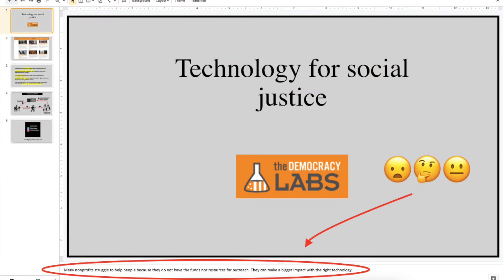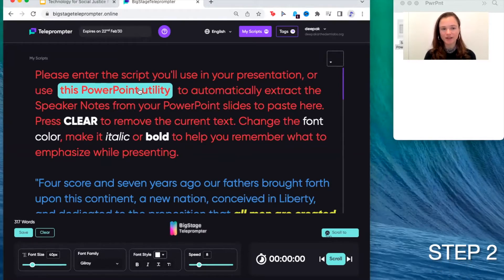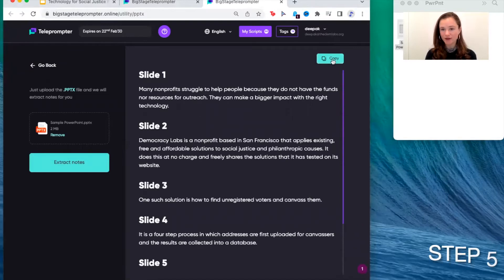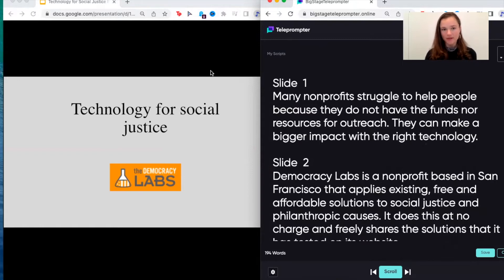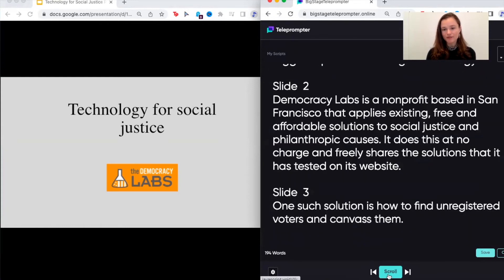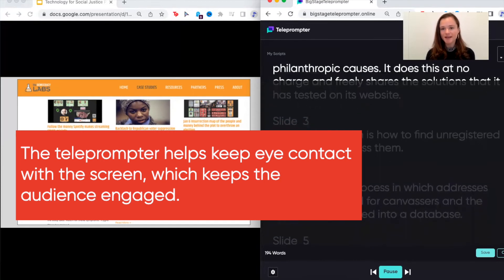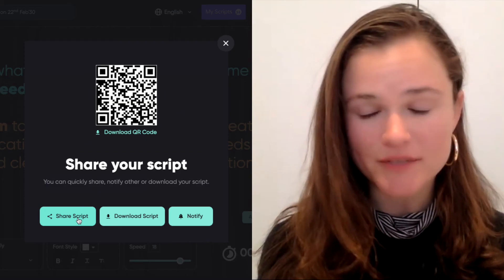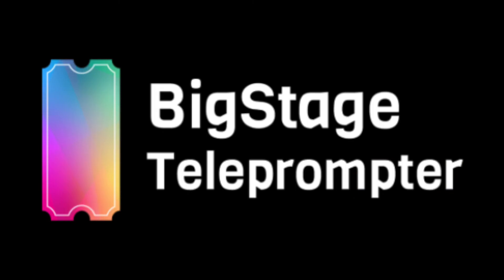How to Read Speaker Notes while Presenting PowerPoint in Virtual Meeting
The BigStage Teleprompter's PowerPoint Utility automatically extracts the speaker notes from your PowerPoint slides and formats them in the teleprompter. The speaker notes are then ready for any user to read while presenting a PowerPoint to a virtual audience.

The BigStage Teleprompter also lets users share, edit, and update scripts in real time. Users can also alert live speakers through the teleprompter with the BigStage Teleprompter's alert button.

Do you use powerpoint to present during your virtual meetings if so are you in search for a better way to read the speaker notes under each slide?
Well the BigStage teleprompter has the solution.
Let me walk you through it:
0:15 Step 1: So here I have my powerpoint open that i'm going to use as an example and I have the BigStage teleprompter open
0:23 Step 2: When you get to the BigStage teleprompter you're going to click on this powerpoint utility
0:28 Step 3: There it'll ask you to drag and drop your presentation which I have right here and once I drag and drop it the BigStage teleprompter will do all the work.

0:36 Step 4: Once it's finished you press extract notes and as you can see your notes are formatted here for a teleprompter

0:43 Step 5: So then you copy go back to the first BigStage teleprompter tab clear the notes and paste the copy from the other tab here

So as you can see here on one side of my screen i have the BigStage teleprompter open with my speaker notes formatted for the teleprompter and on the other side of my screen I have my powerpoint presentation that will be facing the public.
So let me show you how I do this.
1:57 The BigStage teleprompter also has a solution for presenting with teams.
You can share the most up-to-date script with other presenters which will keep them on time and make sure everybody has a chance to speak another thing you can do is you can send your co-presenters tips and answers through the teleprompter
All this without losing eye contact.